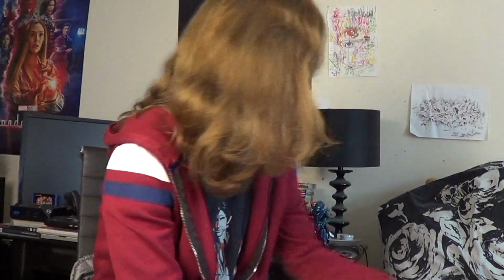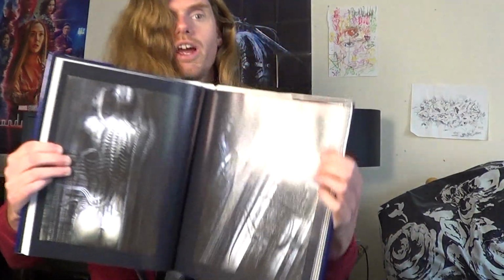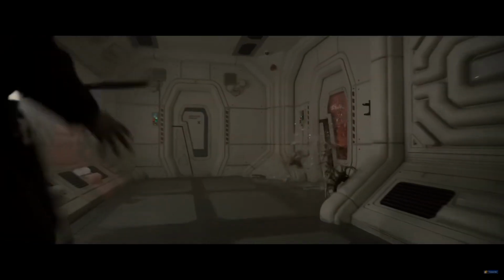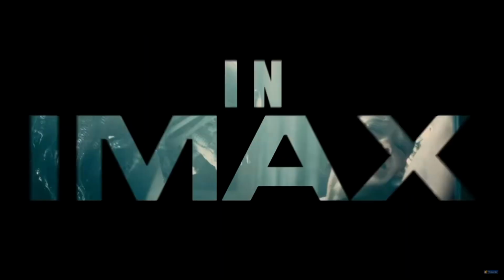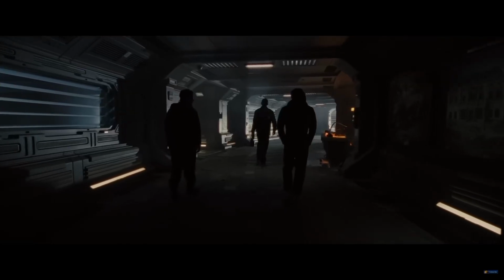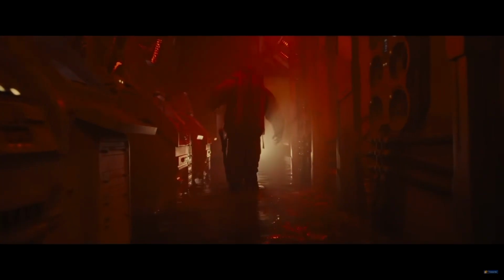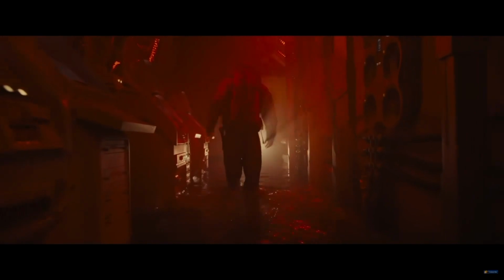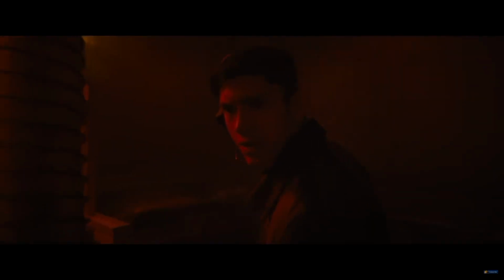I Went to see Alien Romulus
I really enjoyed the film and here give my quick thoughts overall